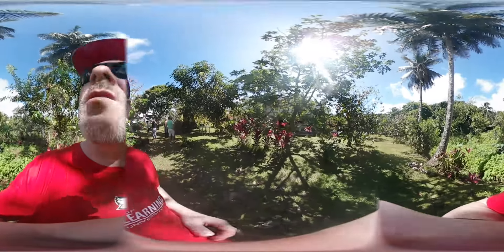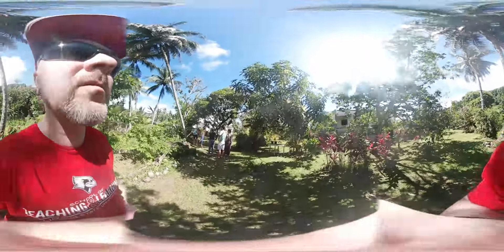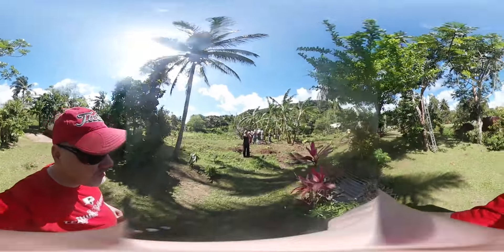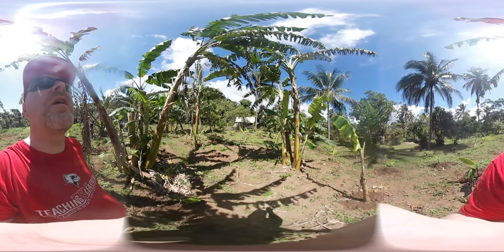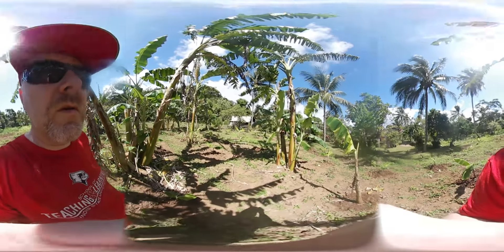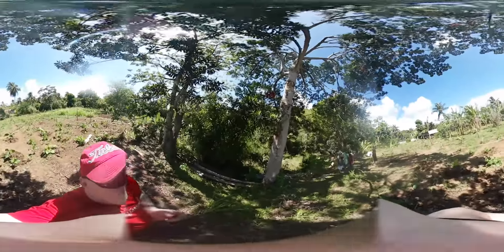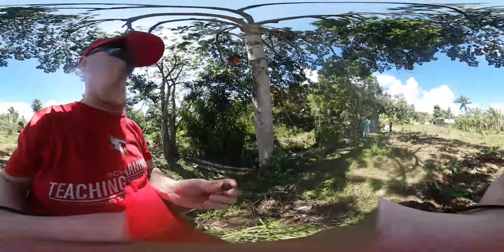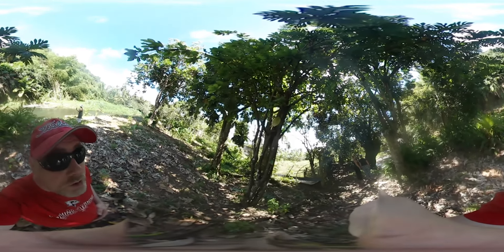Selfsufficient home in Guadeloupe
Produced with Gear 360 ActionDirector